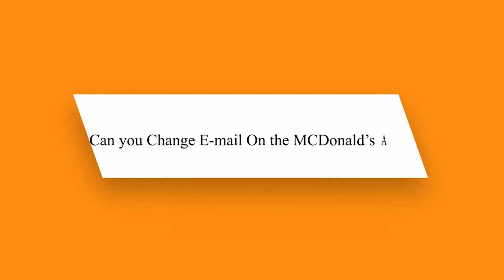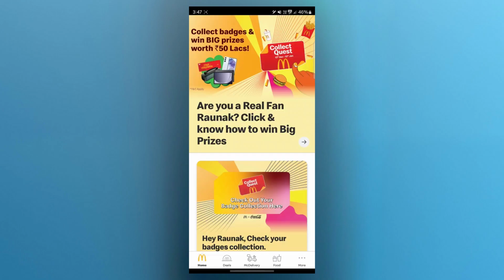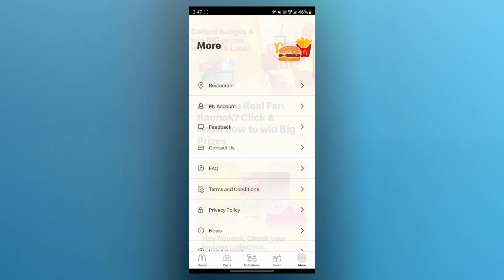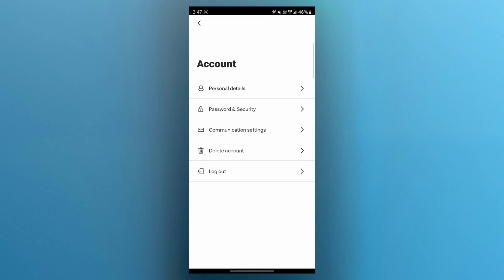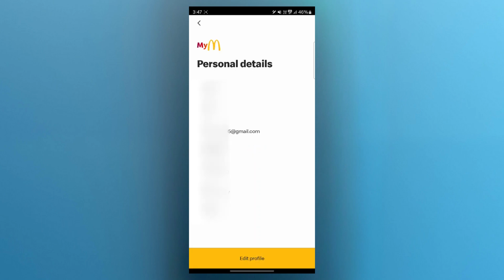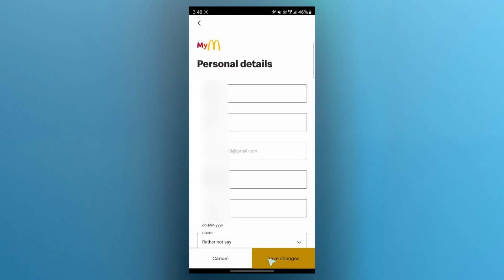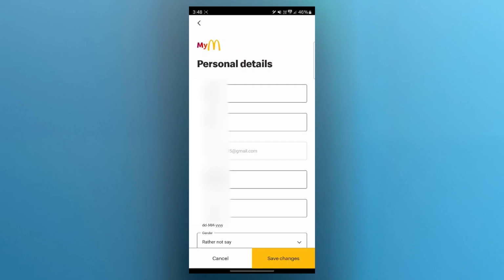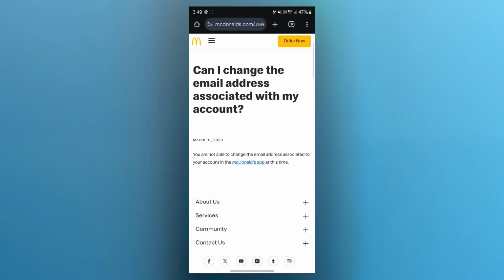Can You Change Email on McDonald's App?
Find out if you can change the email linked to your McDonald's app and how to update your account information. This video provides a step-by-step guide to managing your app settings for a seamless experience.